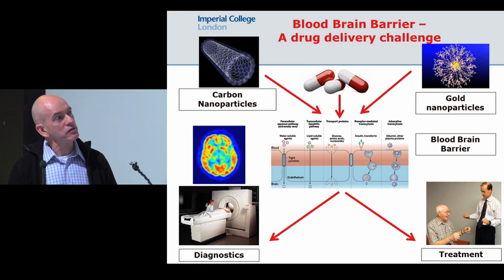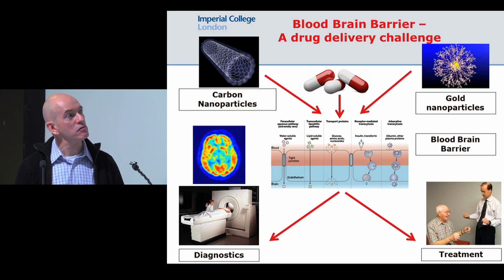Prof. David T Dexter (Imperial College London) on neural disease and repair for Parkinson's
Following the neuroengineering workshop held in London in March 2012, leading researchers from McGill and Imperial College London re-united at the Neuro on January 25th, 2013 to promote and facilitate further collaborations in neurotechnology research between the two Universities.

Research from the laboratory of leading Parkinson's Disease (PD) investigator, Prof. David T Dexter, has helped identify the mechanisms that may contribute to cell death and neuroprotection in PD.  His lab has been instrumental in providing evidence that the mechanisms of neurodegeneration includes oxidative stress, altered iron metabolism, mitochondrial dysfunction and neuroinflammation.